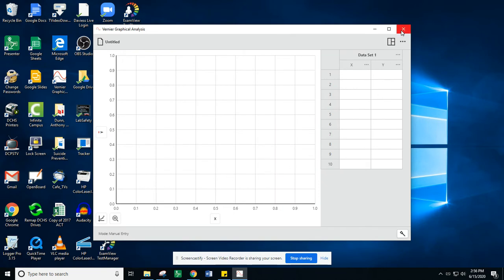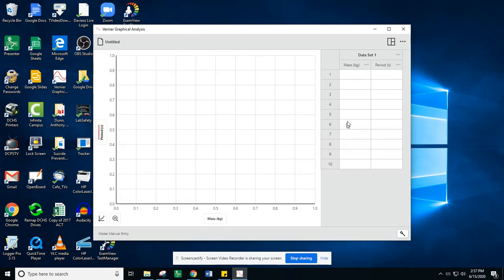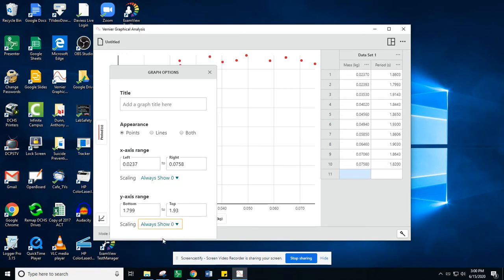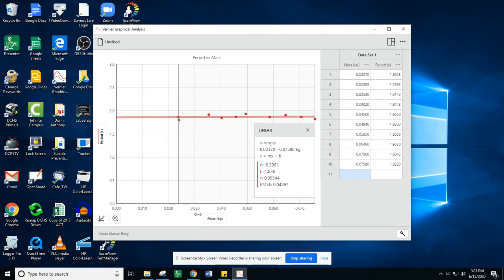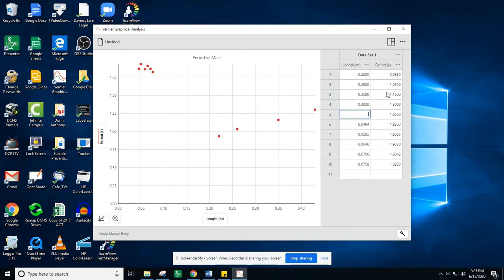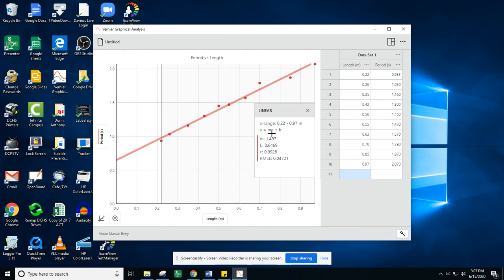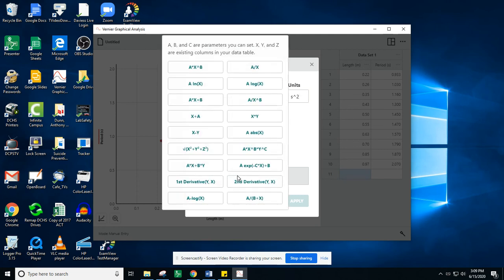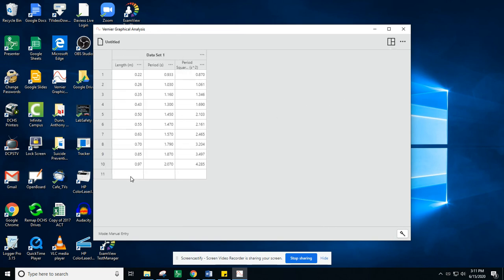Pendulum & Graphical Analysis Su2020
Using Graphical Analysis with the Pendulum Data